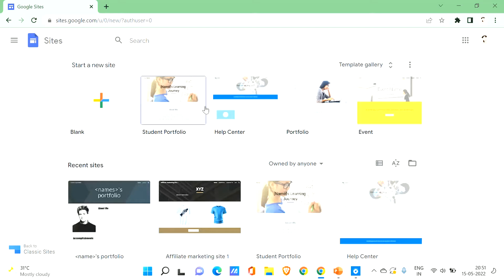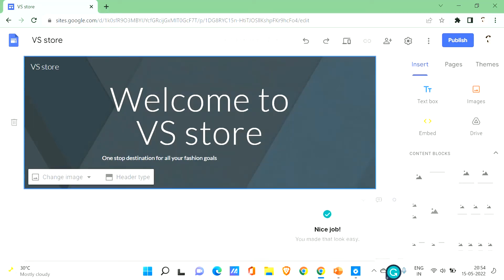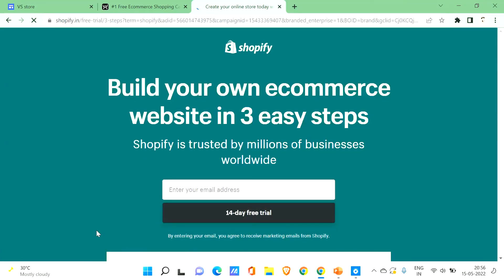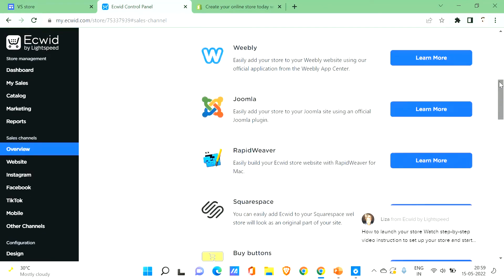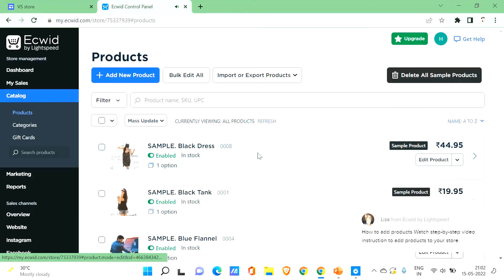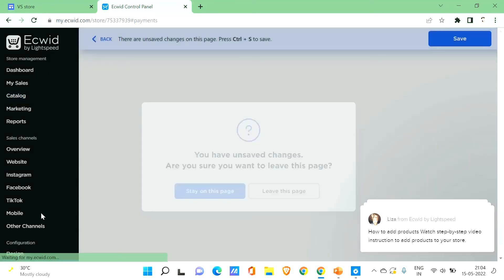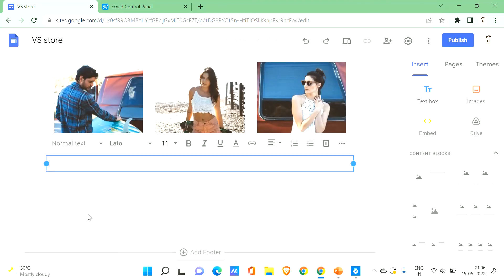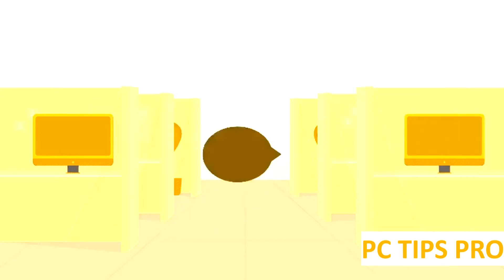How to Create an E-commerce Website Using Google Sites For Free | Google Sites Tutorials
In this video, we will learn how to create an eCommerce website for free using Google Sites for free.

With the ability to do shopping in the comfort of your home with just a few clicks on your smartphone, e-commerce has changed the outlook of the marketplace. People no longer have to plan shopping or worry about fuel and traffic while driving to a nearby mall to purchase their perfume, tie, garments, etc. They have to log in to the company's website and place their order with the convenience of "Cash on Delivery (COD)" primarily available.
In today’s ever-increasingly competitive marketplace and convenience-focused society, no longer do consumers want to travel to the high street to buy products. Instead, they want to shop from the comfort of their own homes which makes having an eCommerce website critically important.
Compared to setting up and having a brick-and-mortar store to sell products, an e-commerce website can be designed and developed at just a fraction of the cost. When working with the right platform and a great digital marketing agency (like us!), an eCommerce website can be up and running in no time.

Global Market
Open All Hours
Broaden Your Brand
Higher Conversion Rate
Marketing Through Social Media & Search Engines
More Convenient
 Less Risk